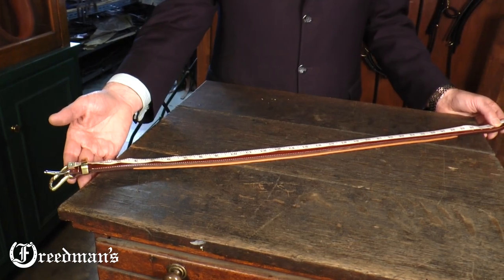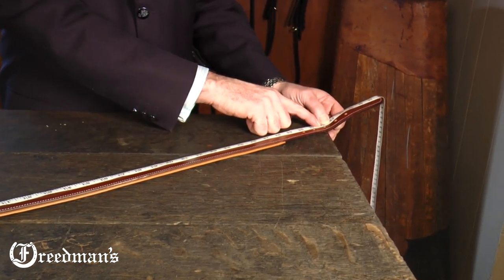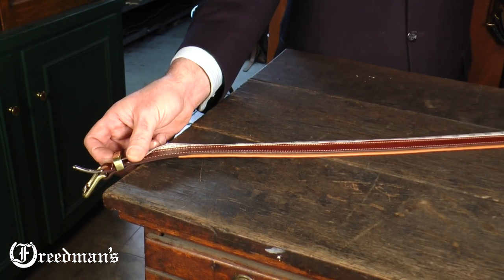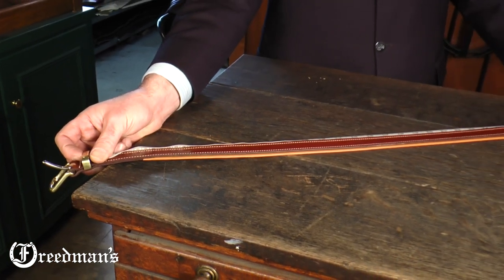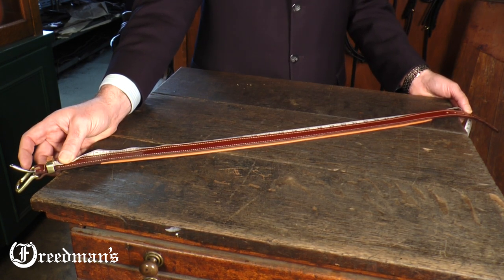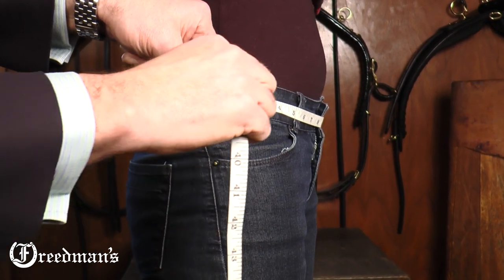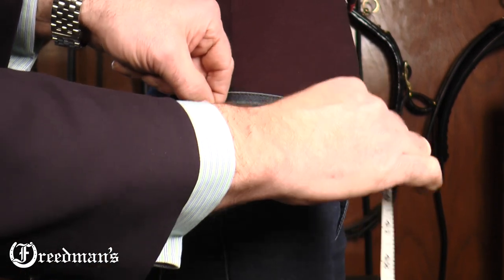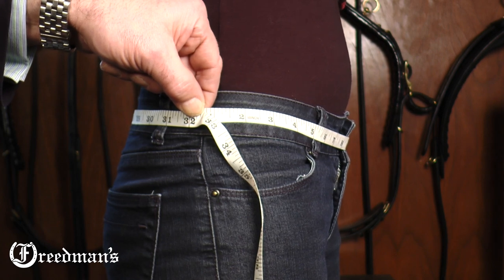How to measure your belt size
Freedman's:
Masters of harness, saddlery and luxury equestrian bags  & belts.